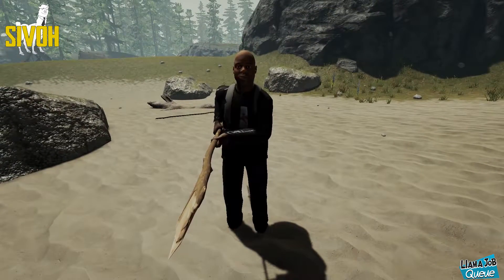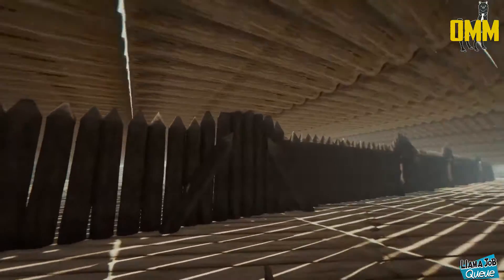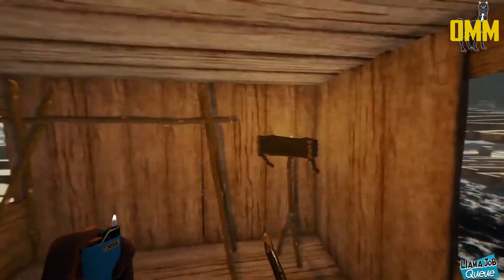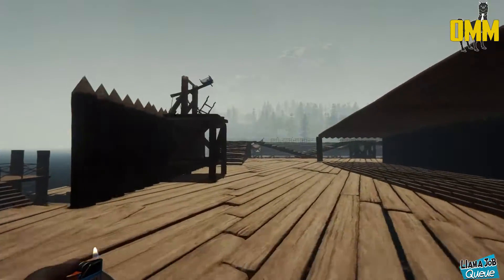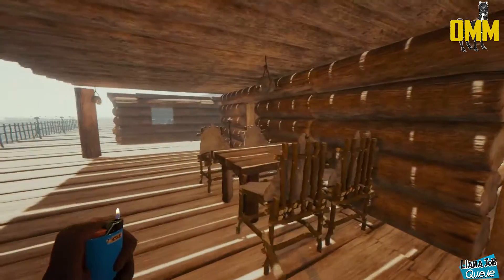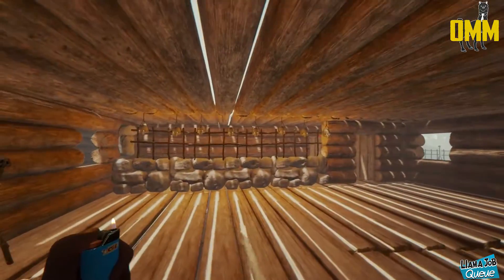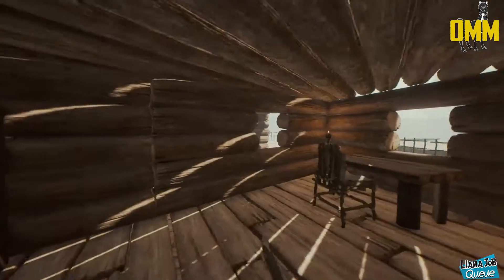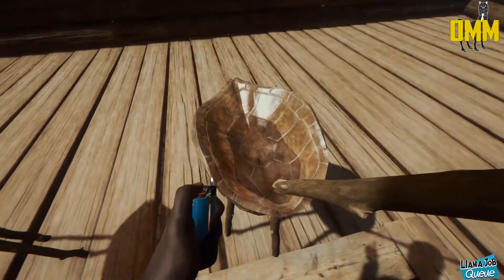AidanTheHipster | Subscriber Base Tour l Ep 4 | The Forest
Today in The Forest SIVOH and Omm take a look at Aidan's huge base.